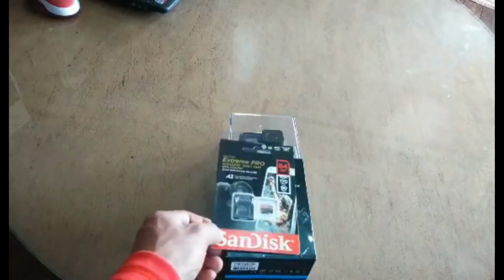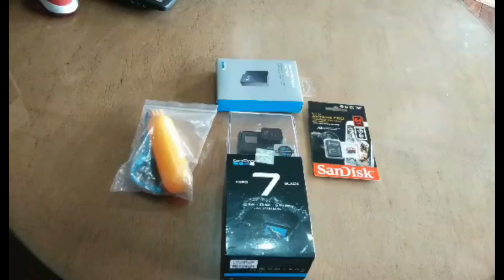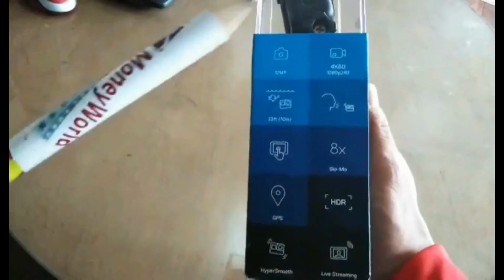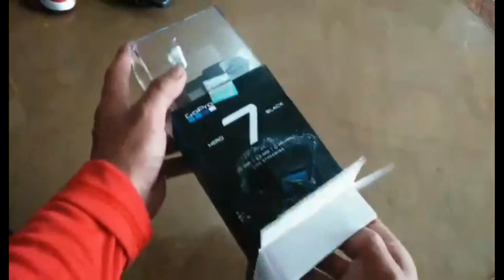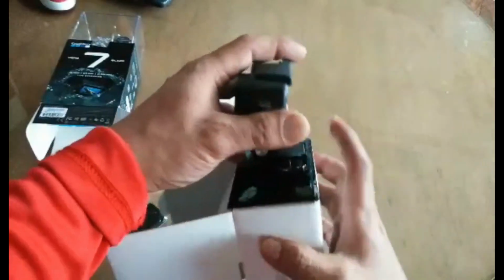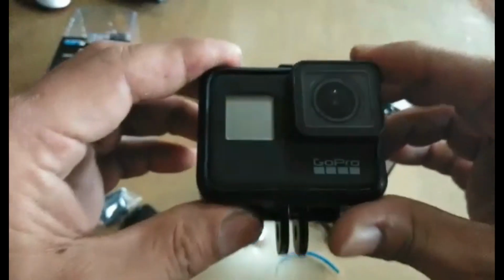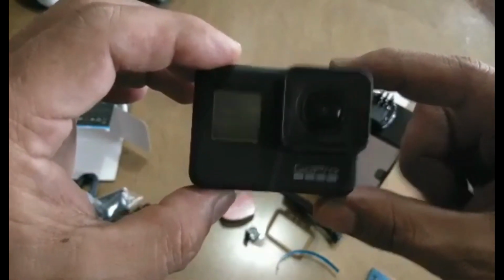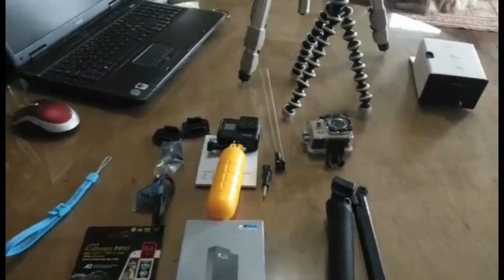GoPro HERO 7 BLACK : UNBOXING | AND MY NEW VLOGGING SETUP.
This video is just an  unboxing of my newGopro Hero 7 Black. it is more focused on the specs and features of the new Gopro action camera.  The main gopro hero 7 black specs revolve around the new "Gimbal Like" in-camera stabilization. I will also be showing you my set up for vlogging and some other extra equipments that I bought to use for my new gopro hero 7 black.